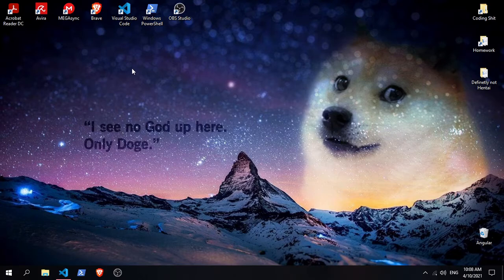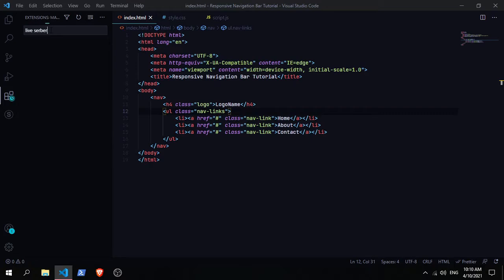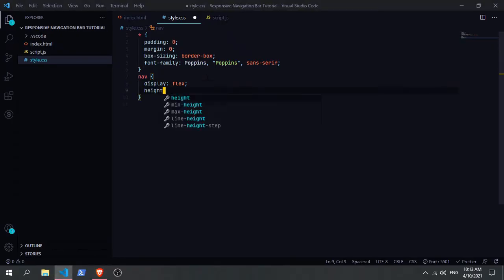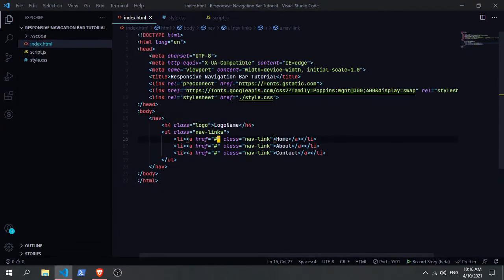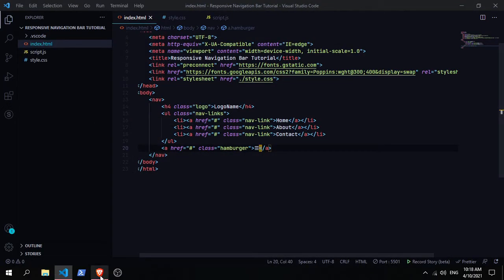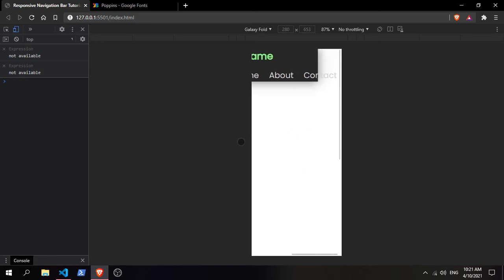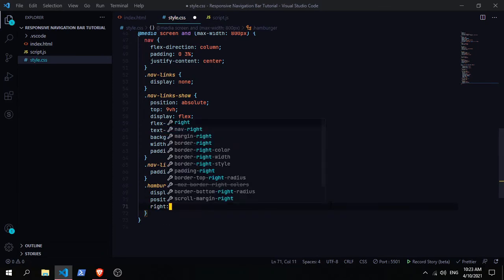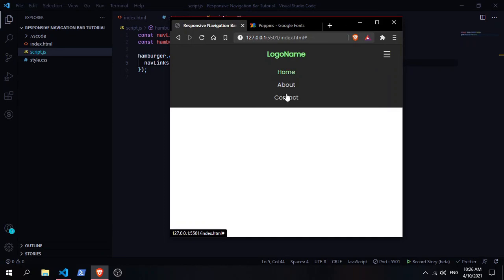Responsive Navigation Bar Tutorial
A tutorial on making a very simple navigation bar that works both on mobile and desktop. This is my first video so it might be a bit bad lol, but hopefully I might improve in the next videos to come ^^